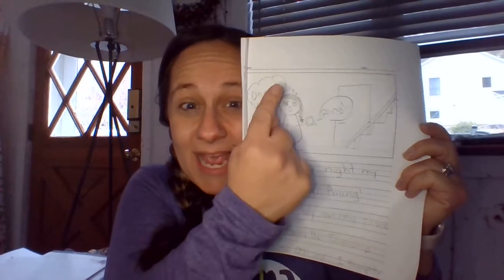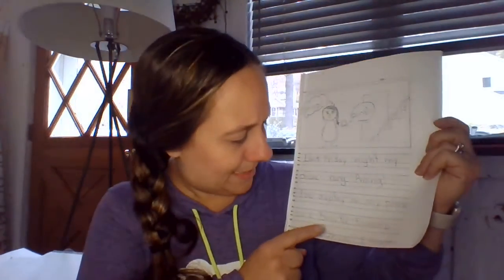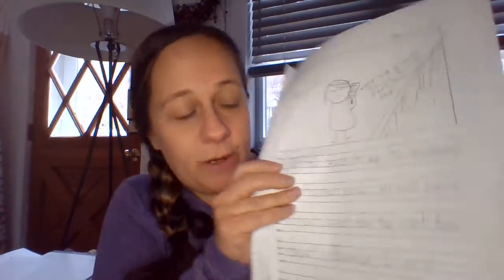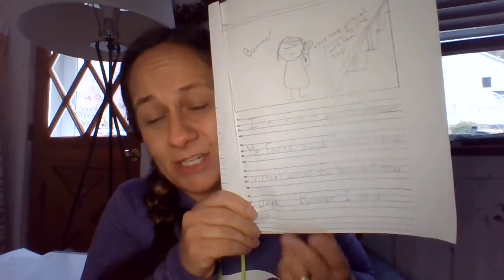Writer's Workshop- Thought and Speech Bubbles